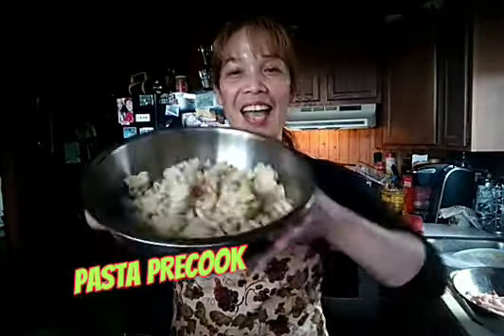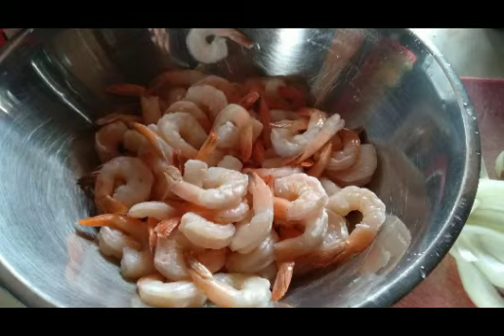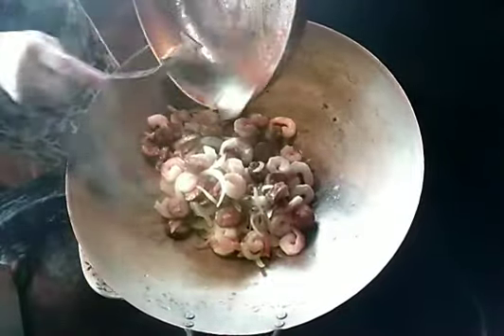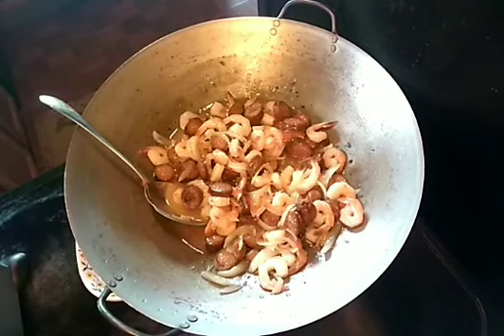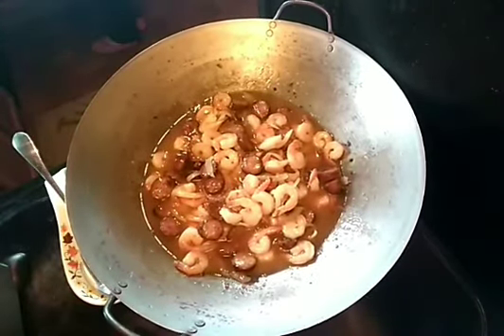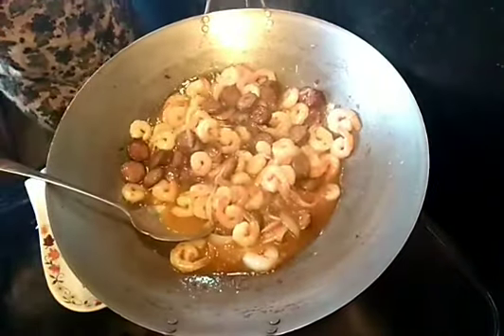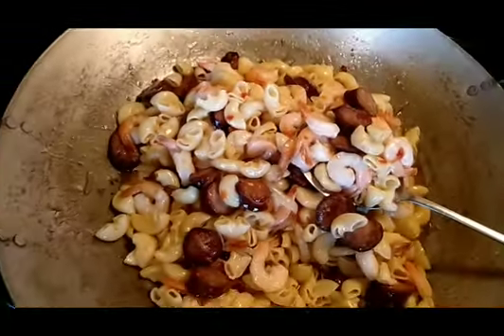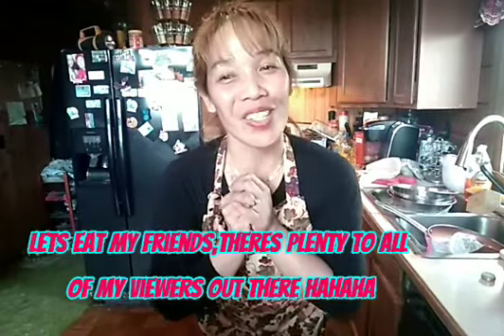SHRIMP PASTA DINNER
such a deliscious meal complete meal unbelievably tastey👍❤️❤️❤️